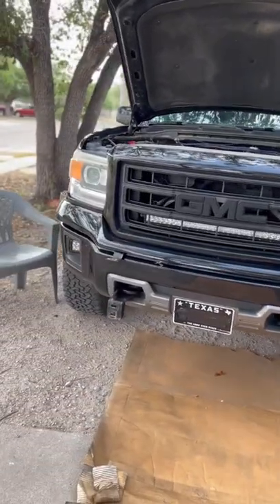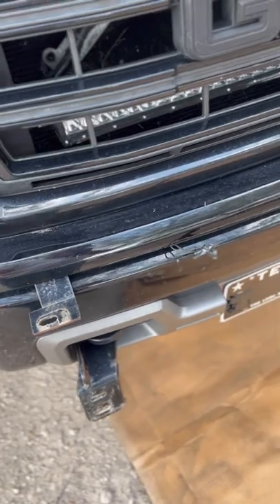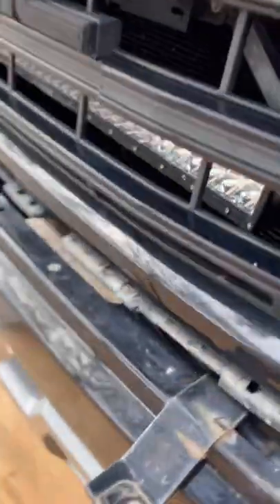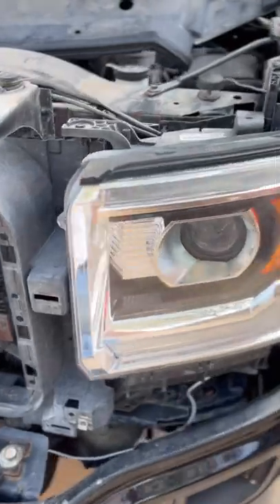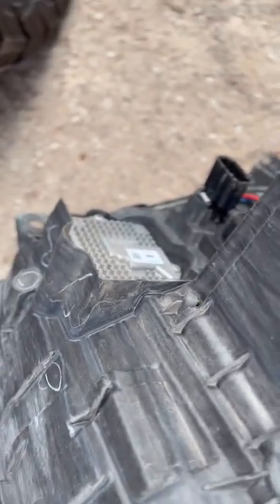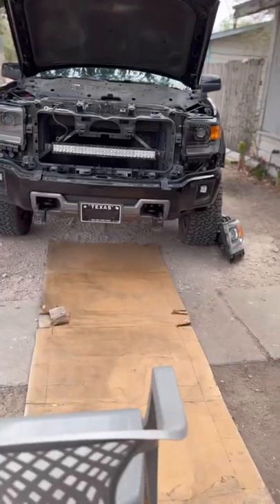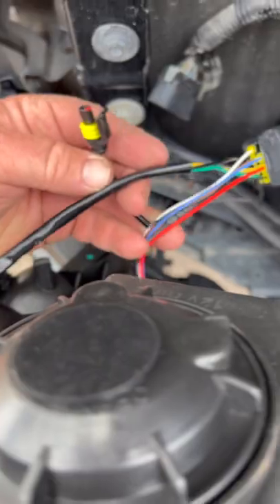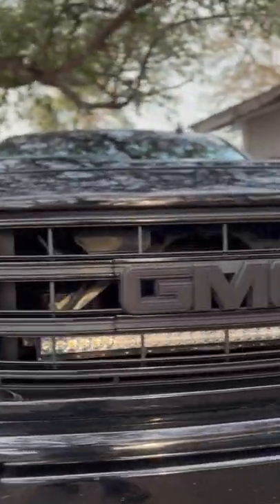14-18 GMC Sierra 1500 LED Light Strip projector headlight install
Installed these on my 2015 GMC Sierra 1500 and they ended up being plug and play since I already had drl’s. The extra wire on back of lights was for if I didn’t have factory drl’s’s. The first order from American trucks I received had one broken light on the defractor part on inside. I had to return them for a replacement set and almost 3 weeks after my first order I got the lights in and to my amazement it was a nicely packaged box with instructions and all… the first box had no instructions was cheaply packaged and was way to big.. leaving me to wonder if I recieved lights someone had already shipped back. I love these lights they look awesome ans work great!  K2 Motor is the actual seller of these lights the American trucks orders from to make more
Money. They are cheaper on K2 Motor’s page along with all other kinds and brands of lights.